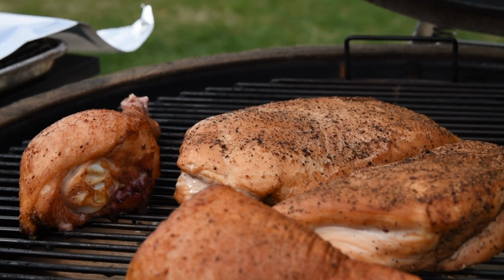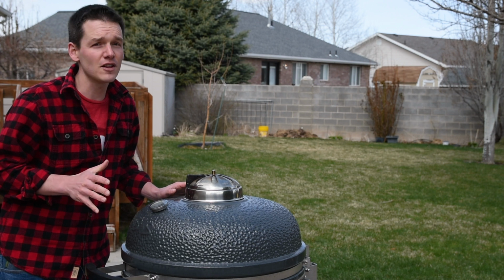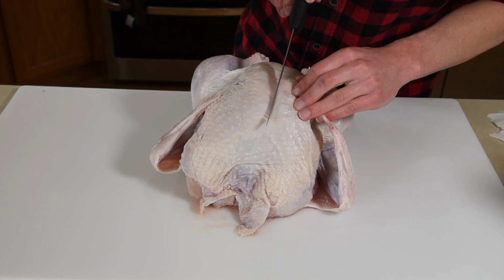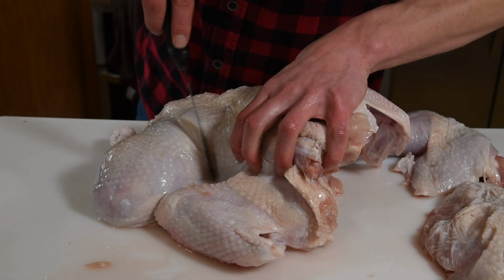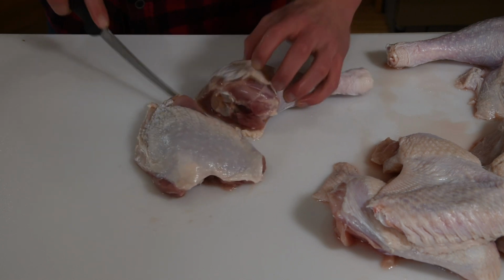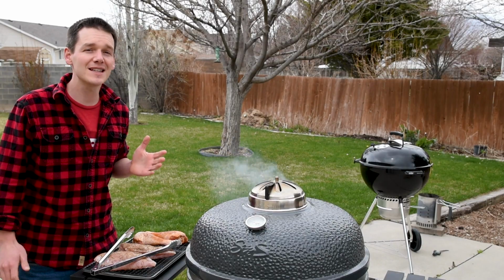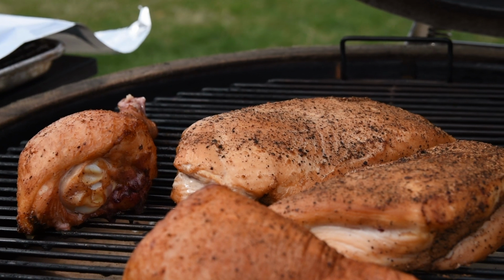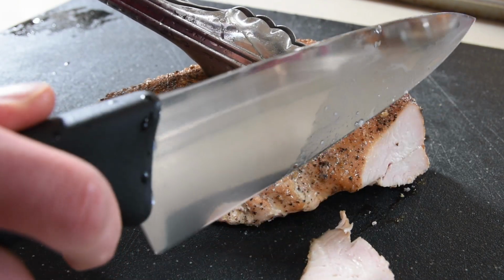Smoked Turkey Breast Sandwiches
The best time to buy a turkey is right after Thanksgiving when people are sick of them.  They go on sale and you can pick them up for a bargain.  The best time to smoke a turkey is when it's warm out.  This video shows you how to break down a whole turkey and smoke the breasts and drumsticks to perfection.

Tony Chacheres More Spice
Boning knife
It's really sharp and I know a couple of people that have cut themselves with it.  Be careful!

Cajun Turkey Sandwich Rub:
1 Part Salt
2 Parts Black Pepper
1/2 Part Cajun Seasoning (I like Tony Chacheres More Spice)